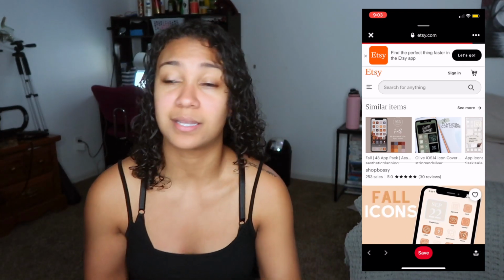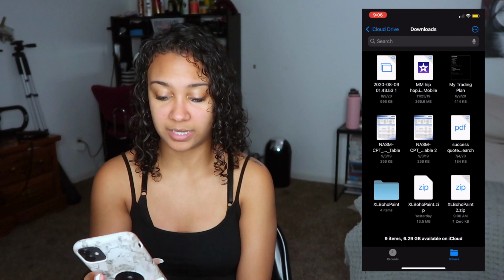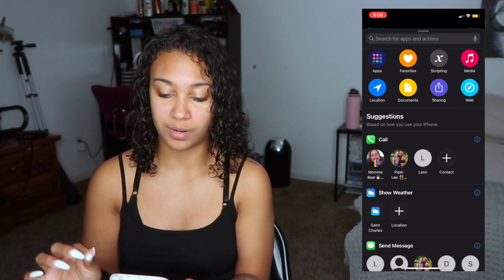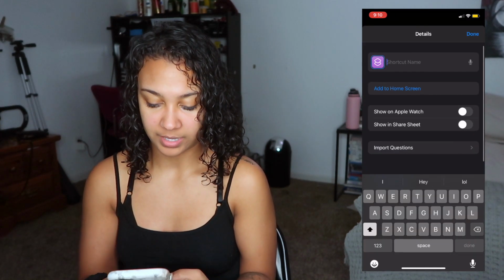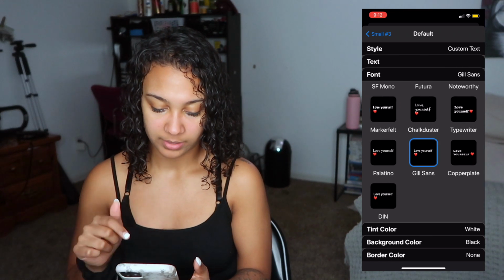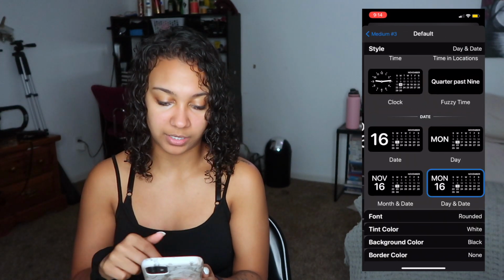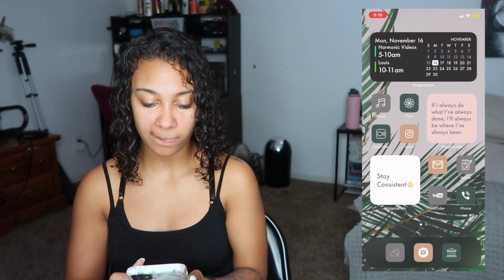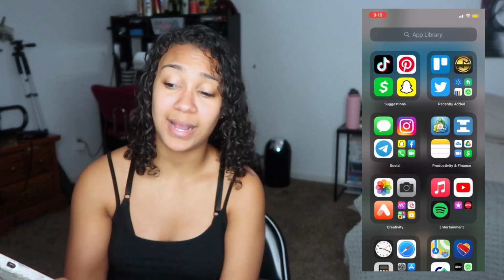HOW TO Customize my iPhone home screen with new IOS 14 Update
Learn how to make an aesthetic home screen with the ios 14 update! Super cute and fun.

For how to get started in the forex market message my insta with "youtube" and we can chat!